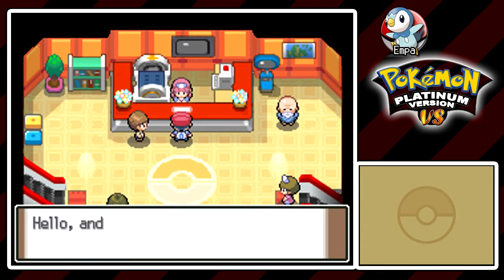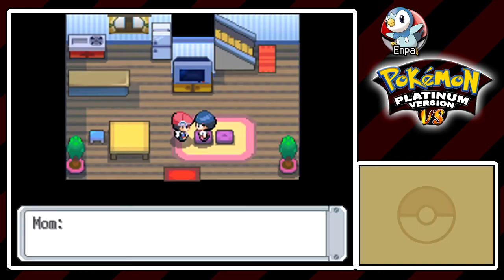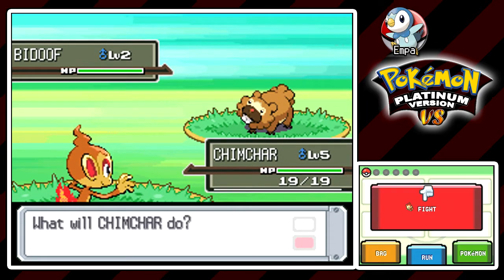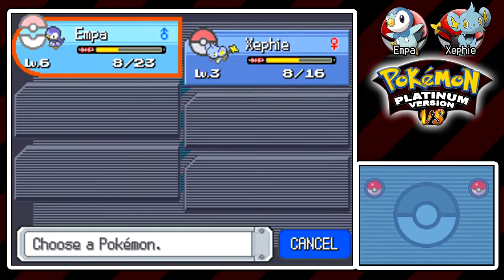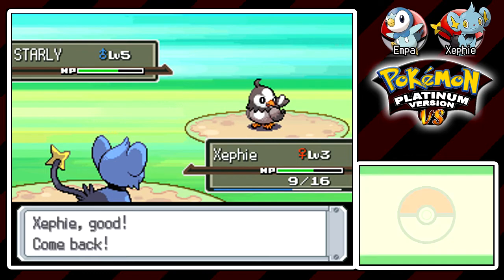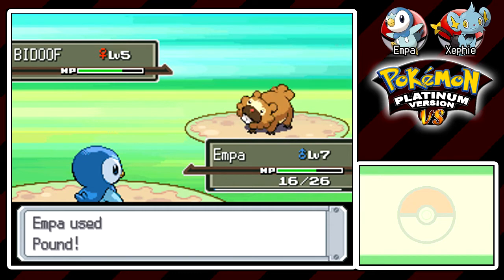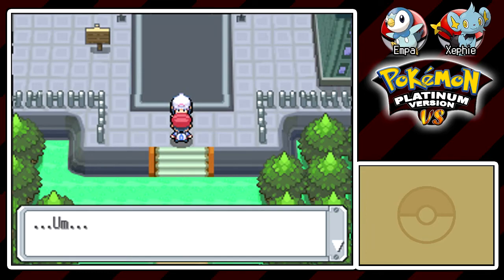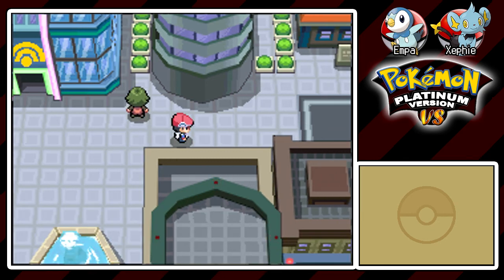Pokemon Platinum VS - Episode 2 "Pokemon #2 on Route 202!"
Description: We catch a pokemon and head down route 202! =D

Like Vlogs? I got those too!